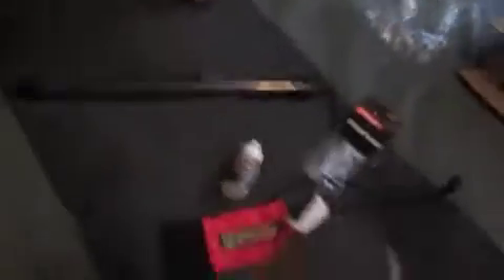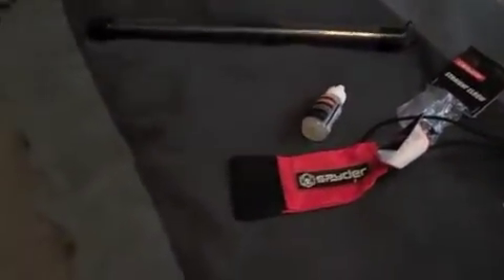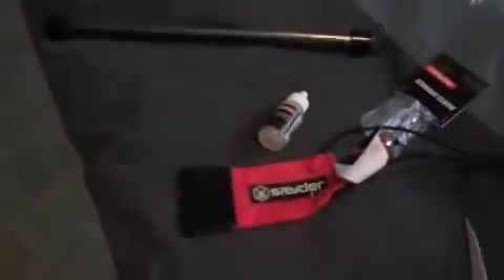Paintball package #1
Got this from the spyder paintball website and in the package is a barrel cover marker oil feed neck and a 16 inch sniper barrel!!!